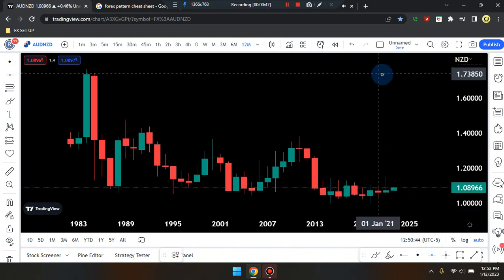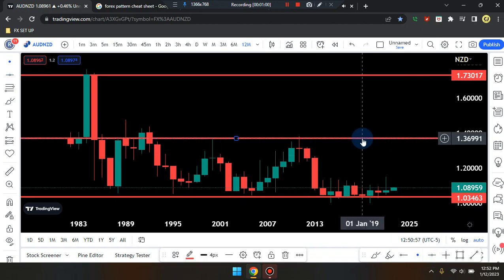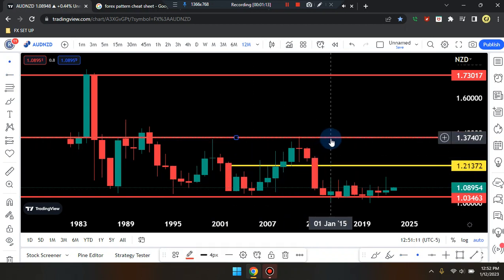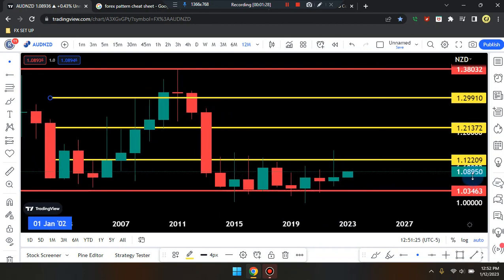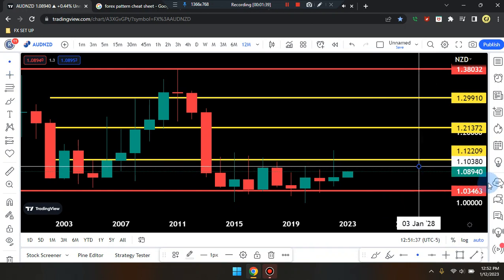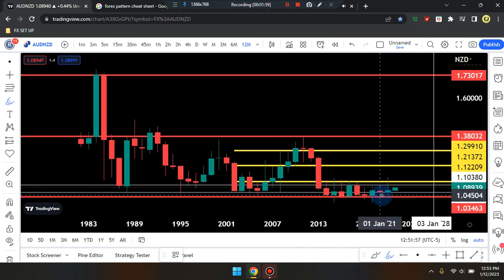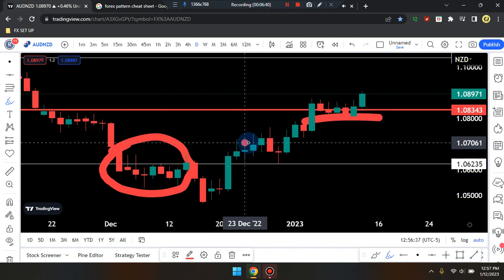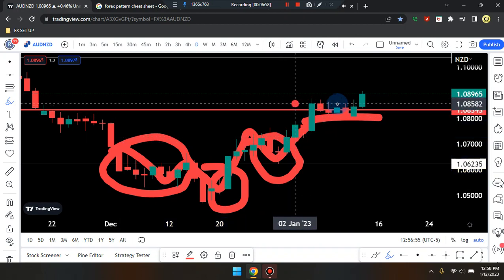Cam Jones FX DAILY ANALYSIS 574 (AUD/NZD)(FOREX)(AUSTRALIAN.DOLLAR/NEW.ZEALAND.DOLLAR)